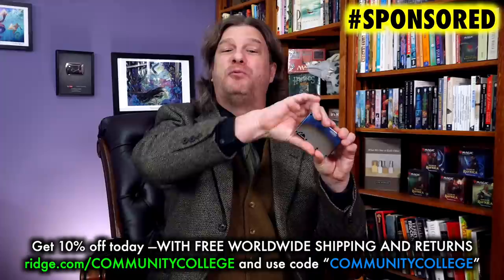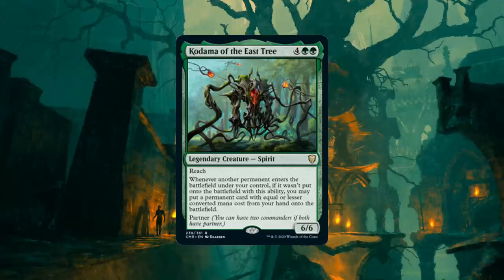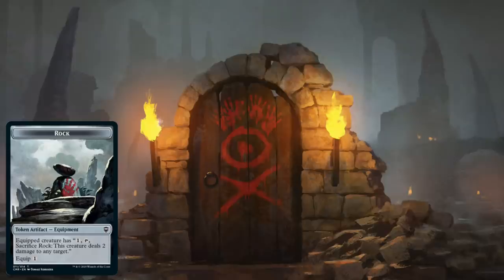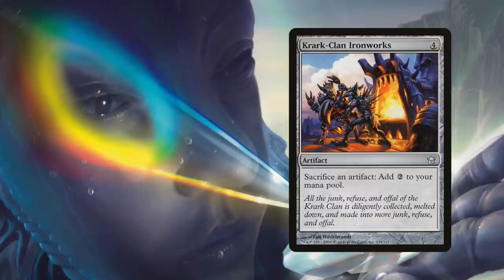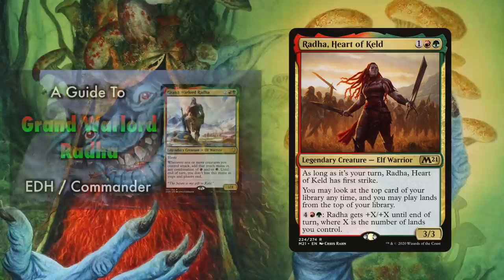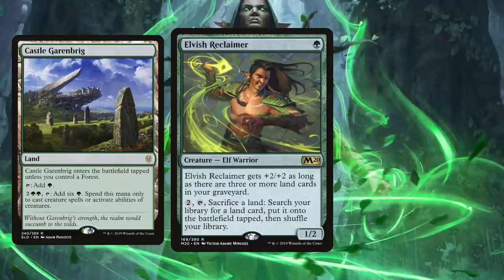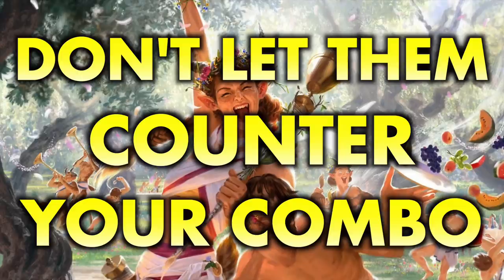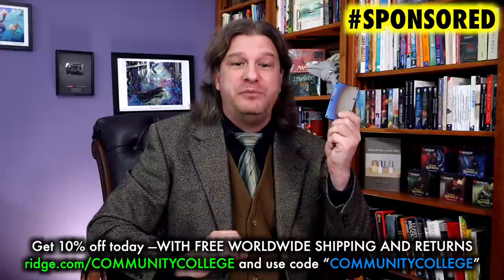Destroy On Sight: Toggo, Goblin Weaponsmith + Kodama's Infinite Commander Combo | MTG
Special thanks to Bennie Smith who served as script supervosor. Want more from Bennie?